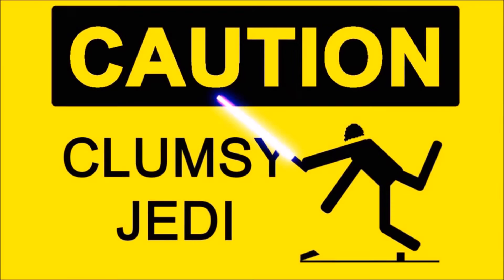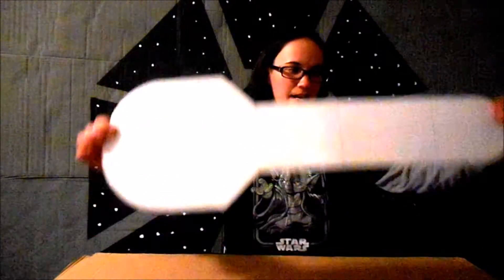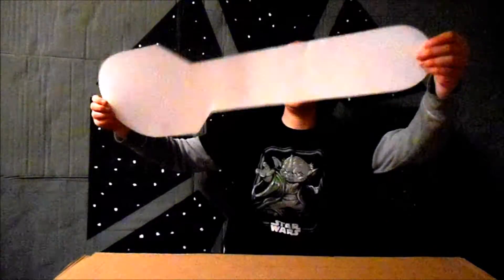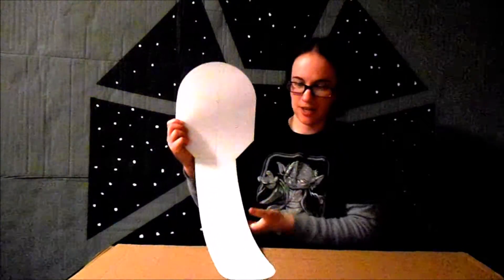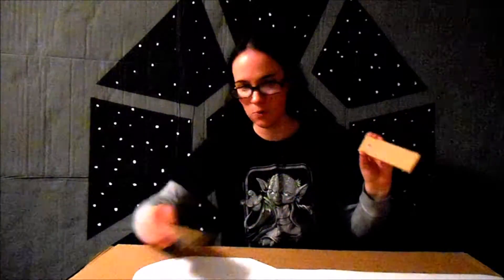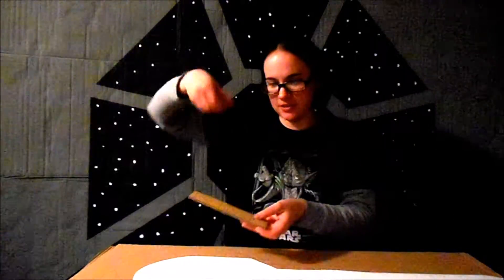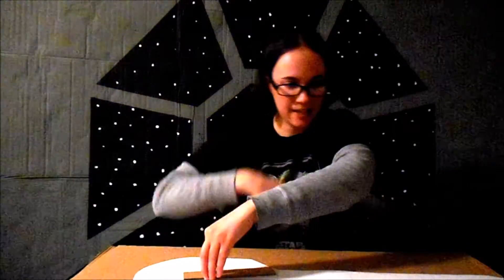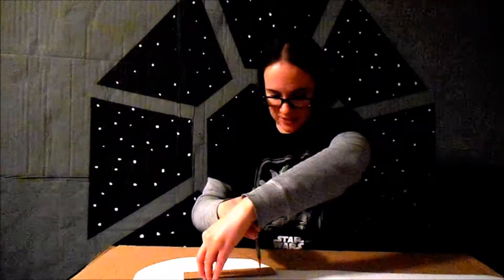11-16-17: Box Wars- Legwork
A short update on Cardboard Artoo for you guys...more coming tomorrow, as well as Fan Art Friday!

BTW, if anyone can tell me why my artwork and building Artoo is suddenly offensive to sponsors, please let me know...